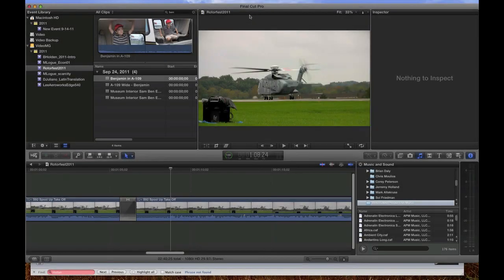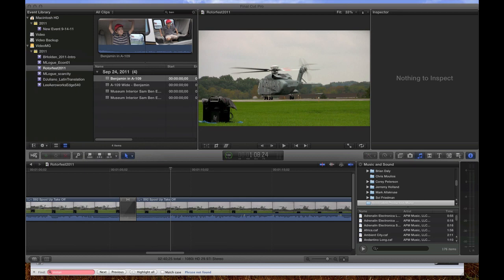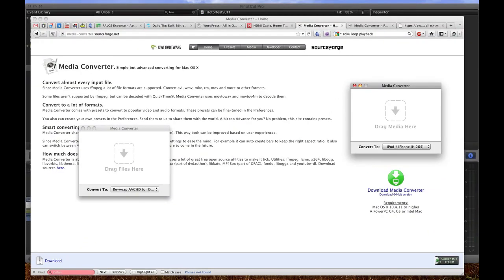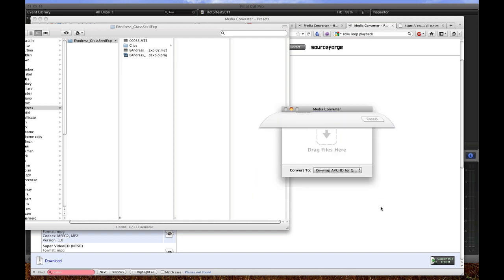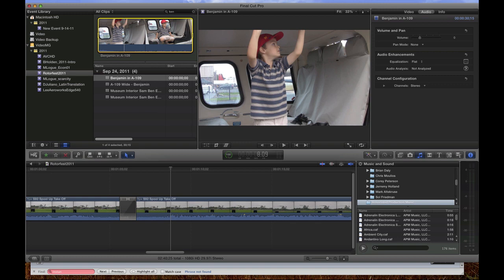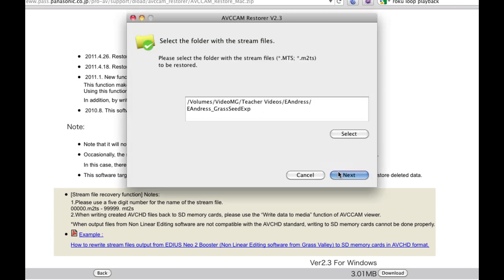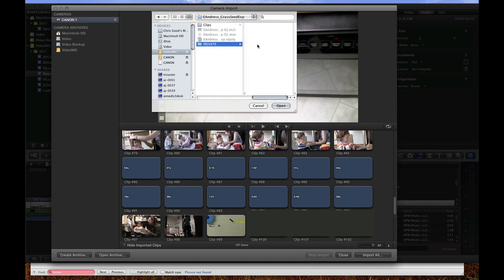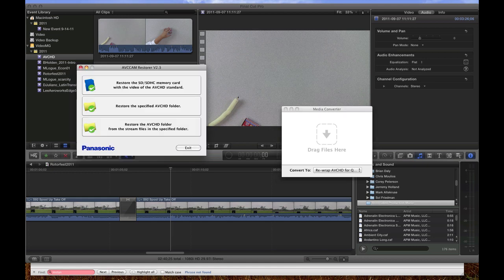Import AVCHD MTS and M2T files into FCPX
How to import your .MTS files from your Canon Vixia into FCPX if you've already copied the individual files to your computer. Also a how to use Media Converter to rewrap M2T files from Adobe OnLocation into FCPX friendly mov files.